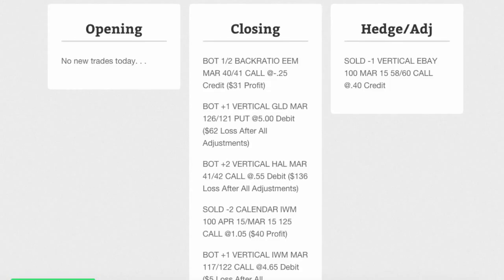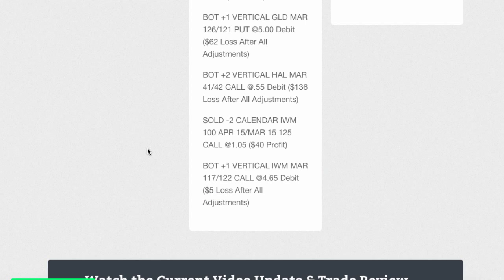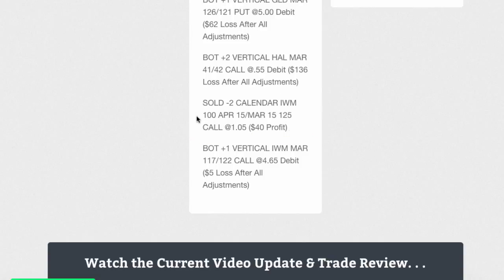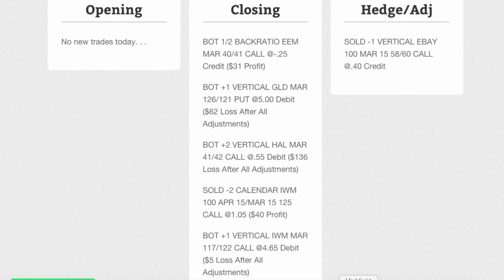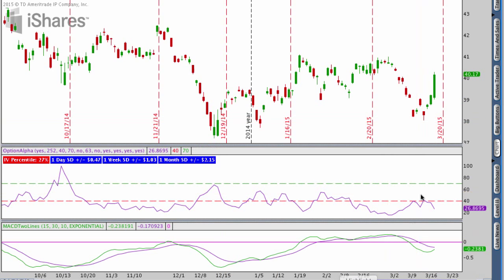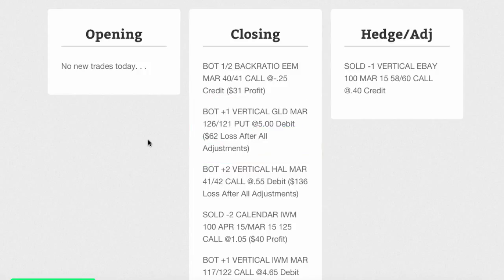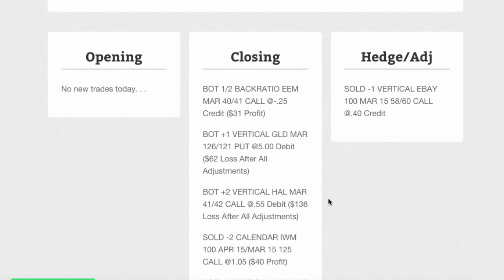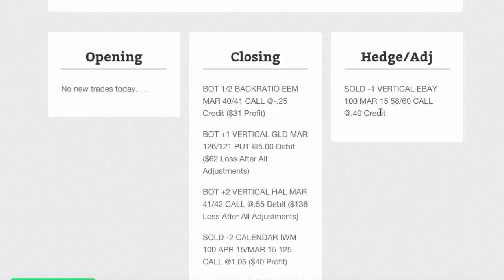Cleaning Up Positions Before Expiration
Option Alpha - Tonight we cover a bunch of closing and adjusting positions heading into expiration week to clean up the portfolio.